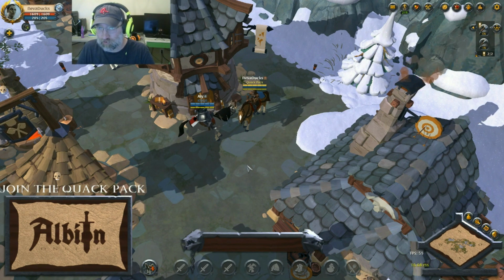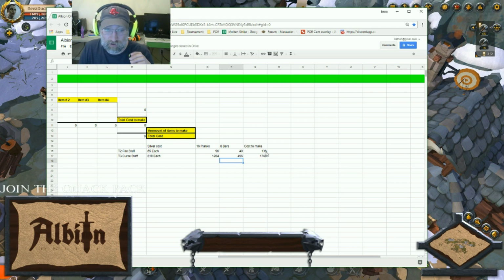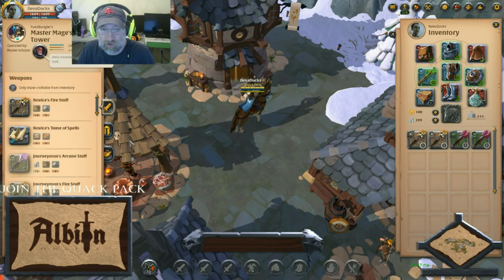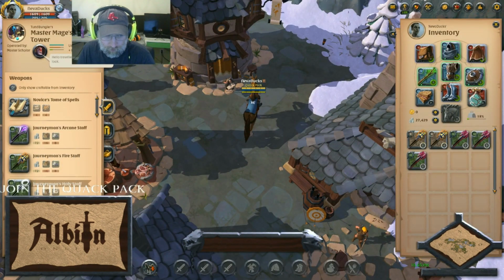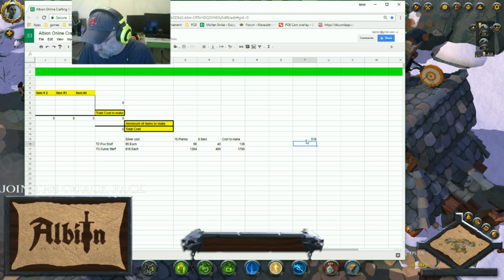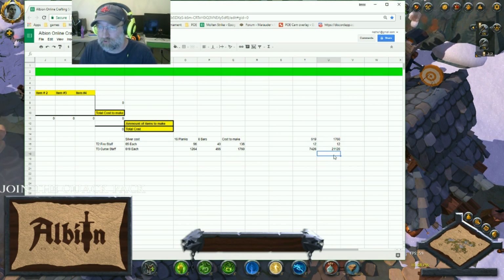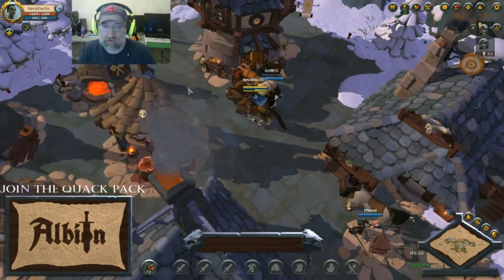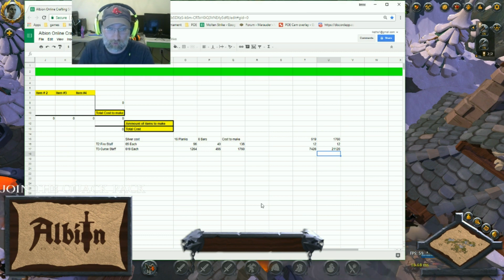Leveling Crafting to T4: Best Way!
I go over the best way to get to T4 Crafting

My videos focus on tips, tricks and game play that I have found useful. I encourage conversations in the comments to help others, to bring up things that I may have overlooked or to give me different point of view.

HOW TO SUPPORT THE DUCK

Stream: I stream on YouTube Every Sunday and Tuesday in the morning 10 EST & 14:00 UTC

OR

This is where I got my Stream Overlay. He posted it on the Game Forums his name is Mordhyrr